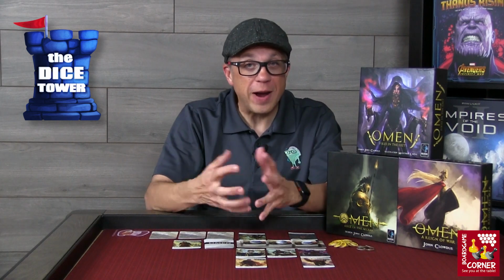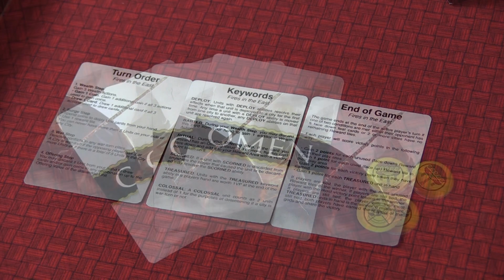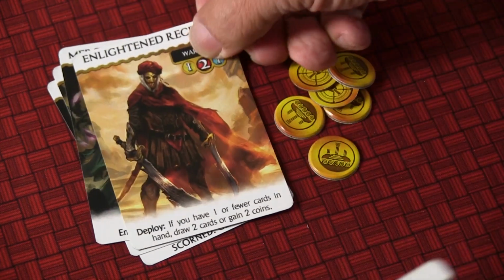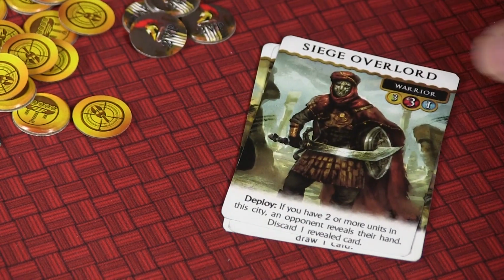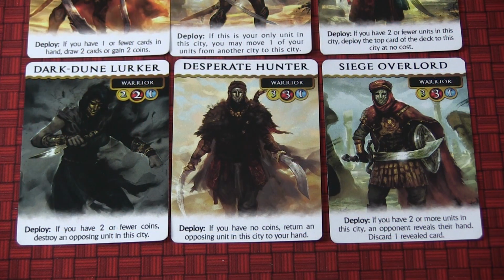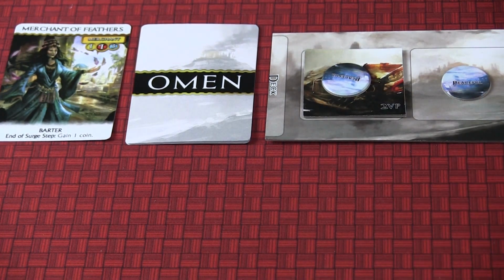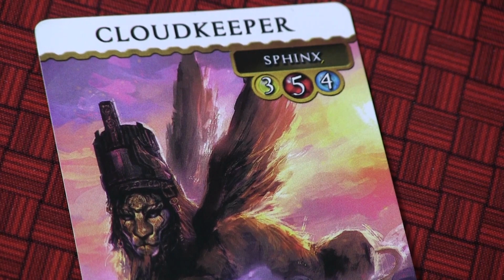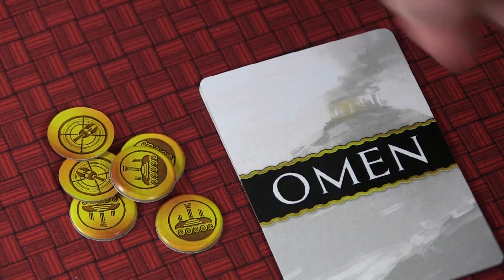"OMEN Fires in the East" a Dice Tower Preview - with Boardgame Corner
Mark takes a look at "OMEN Fires in the East"